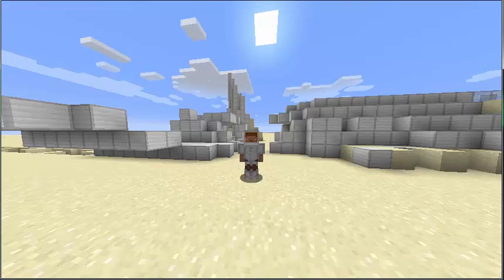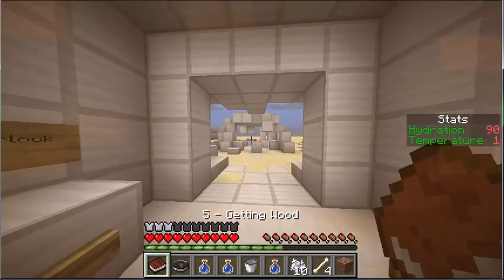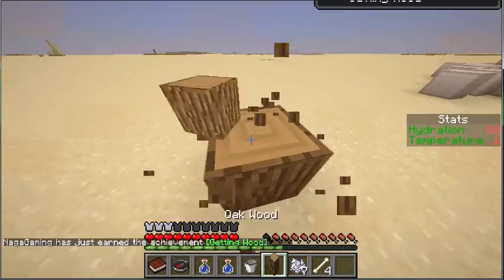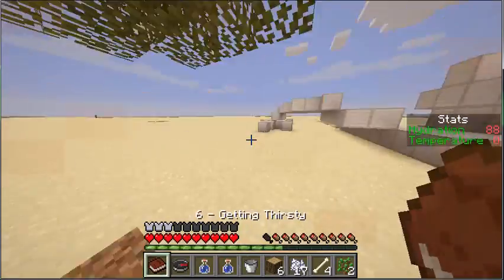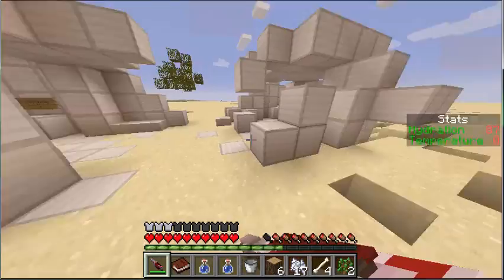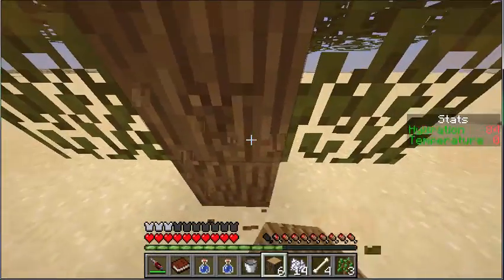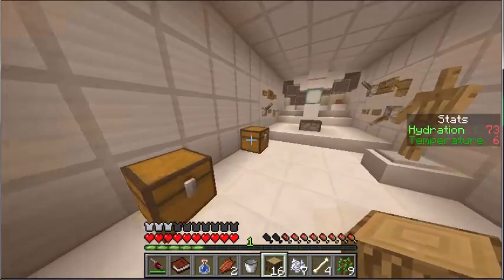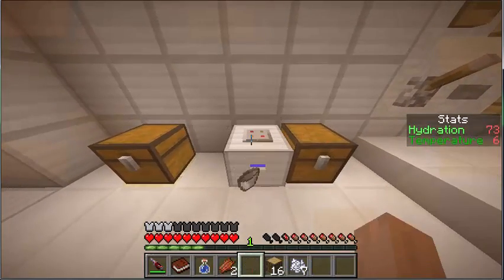Minecraft:Planetary Confinement Episode 2 | MAKING WATER